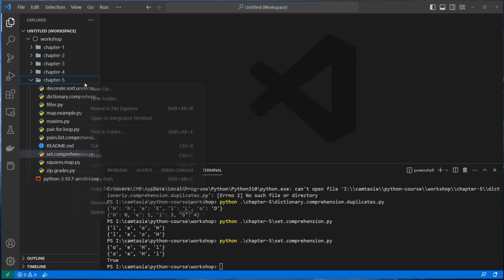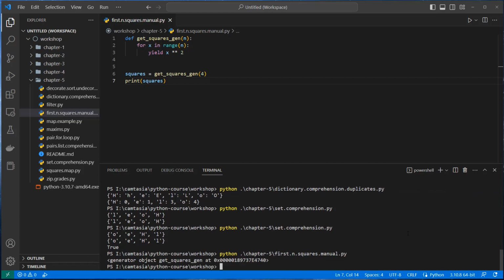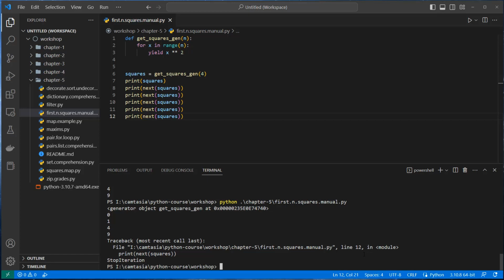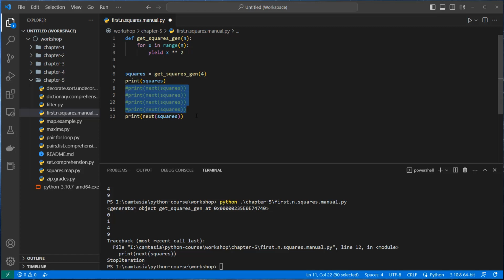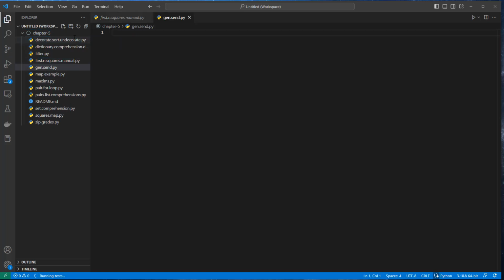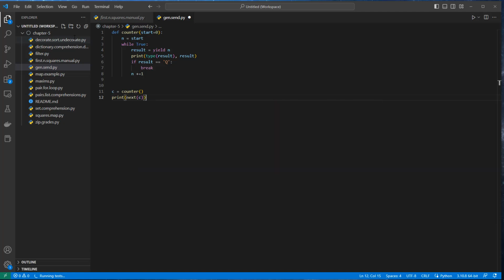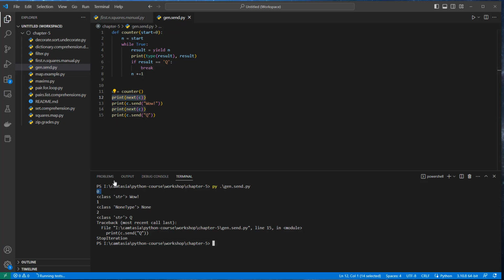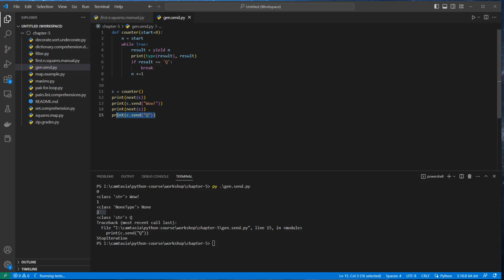Python Course: 5.3: Generators & Send